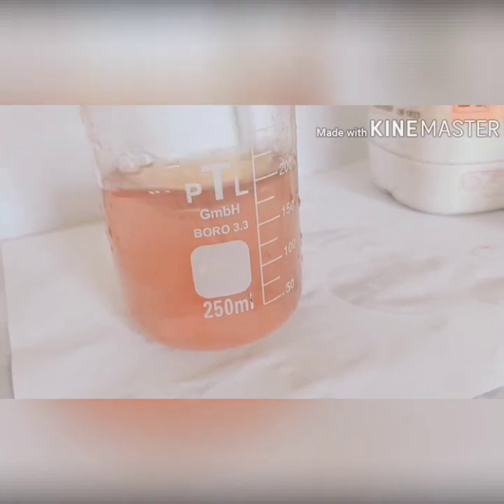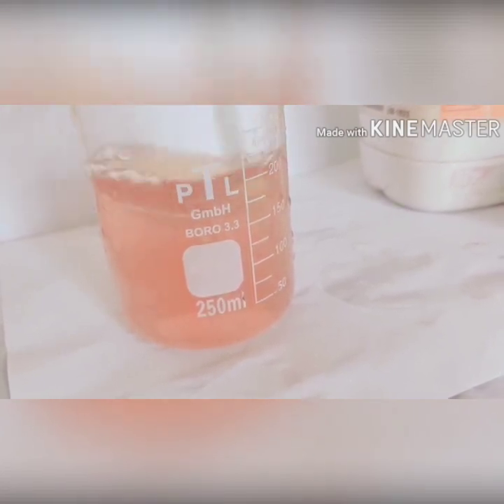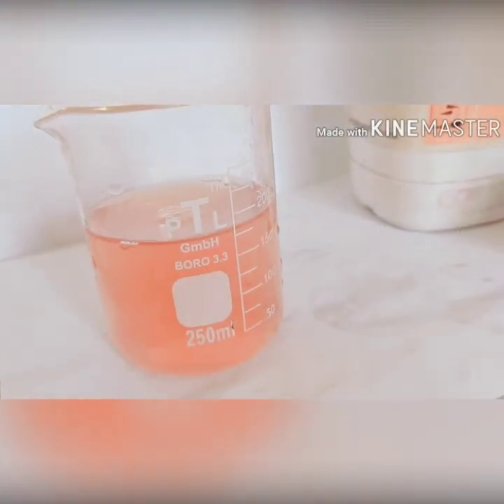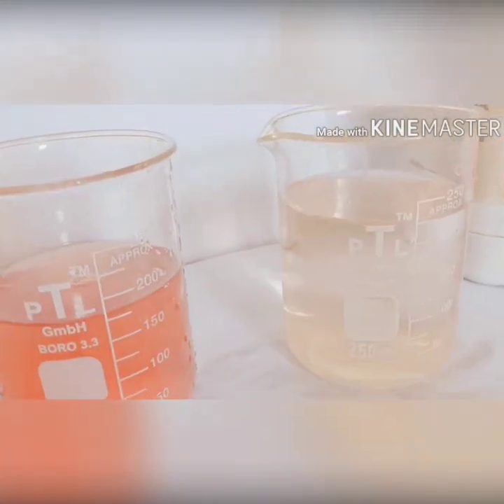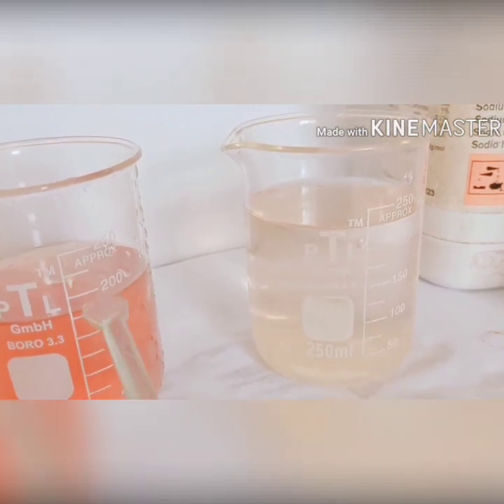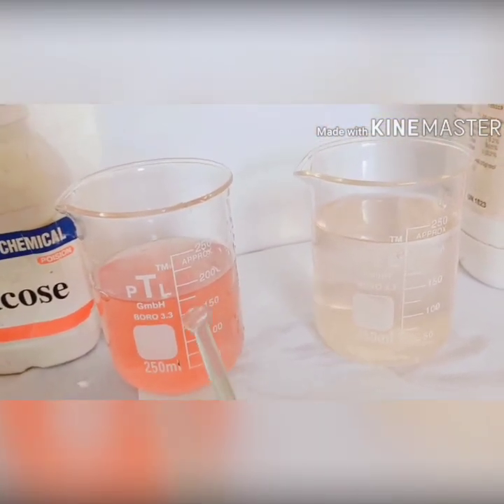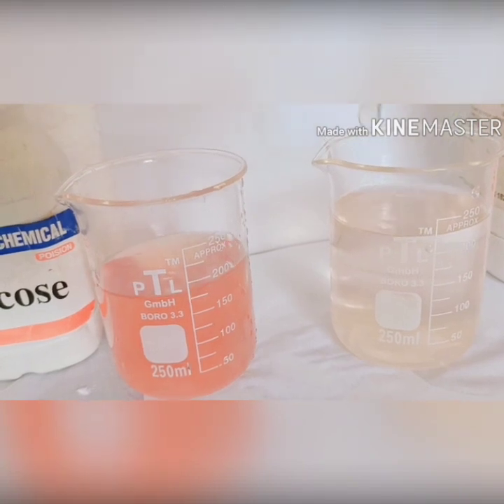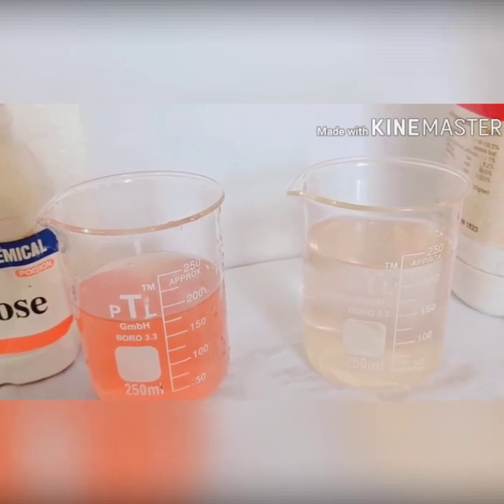oxidation states change of manganese in potasium permanganate | Colourful chemistry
in this video i will tell you about how manganese change colour with change in oxidation state.managese show different colour with different oxidation state.
purple or light pink colour shows oxidate state is +7
blue colour shows oxidation state is +6
green colour shows oxidation state is +5
and so on
for more detail please watch video completely
oxidationstate. transition metal